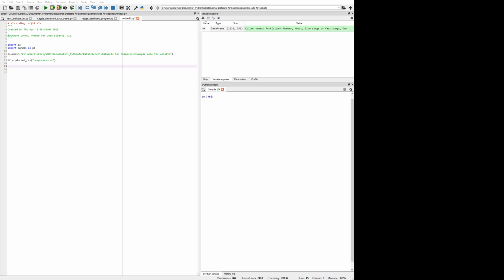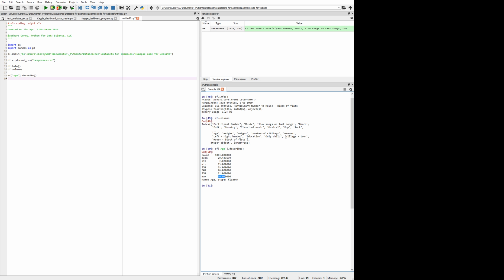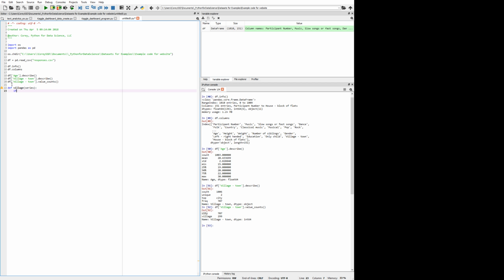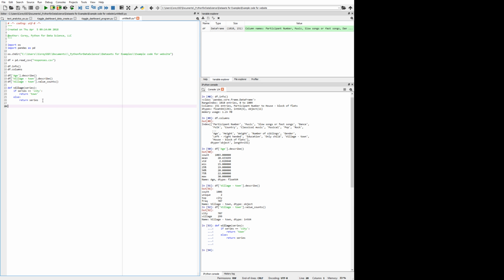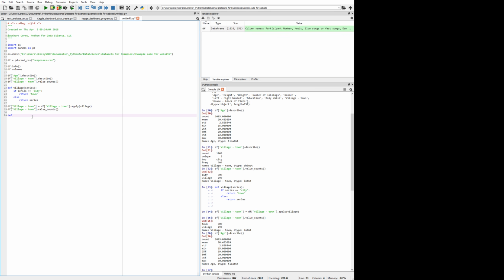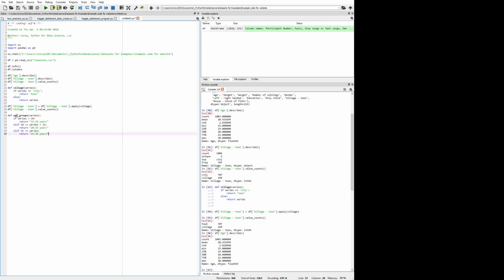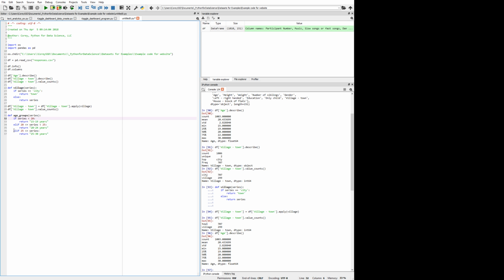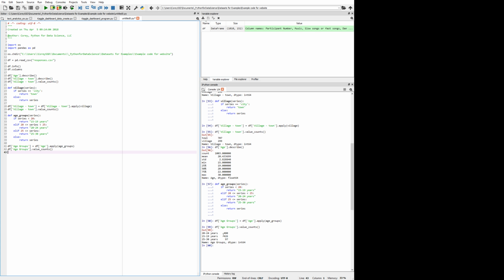Quick Py: Recode Data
Shows how to recode data using Python. 2 examples are provided in this video: string (categorical) to string (categorical), and numeric to string (categorical).